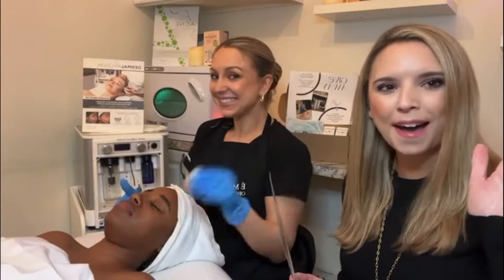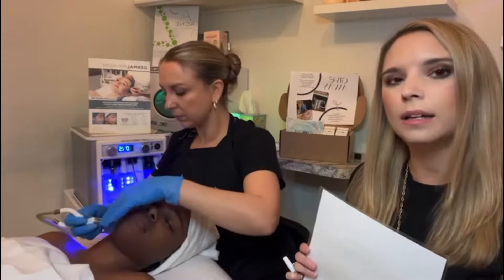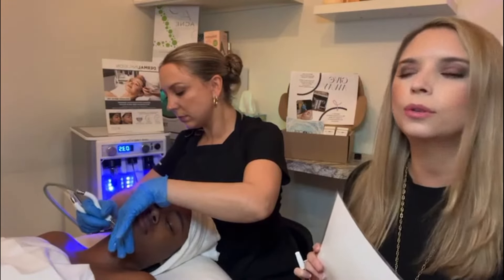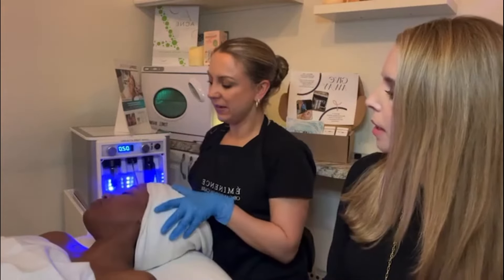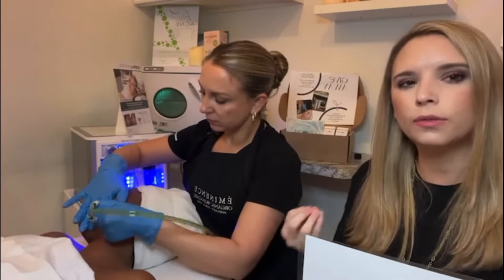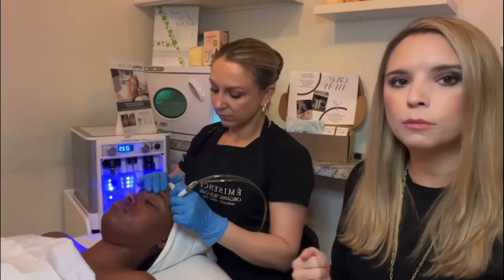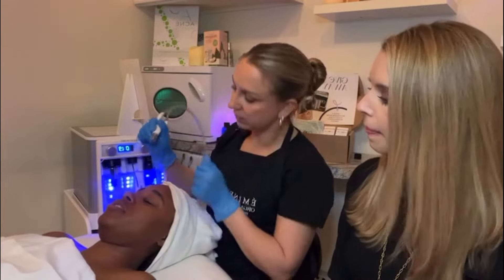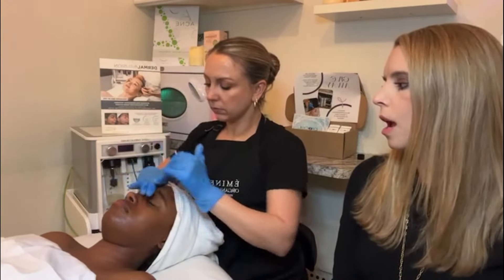Dermal Infusion - DiamondGlow demo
Dermal Infusion - DiamondGlow Live Demonstration at Bare Necessities Spa